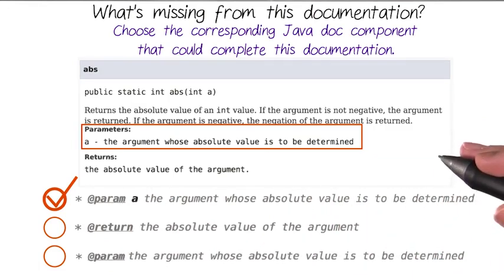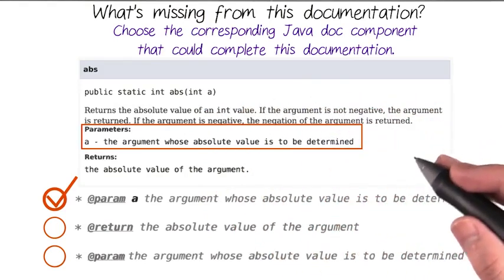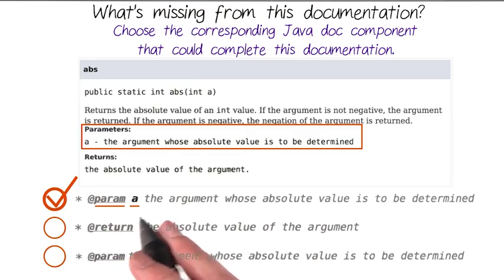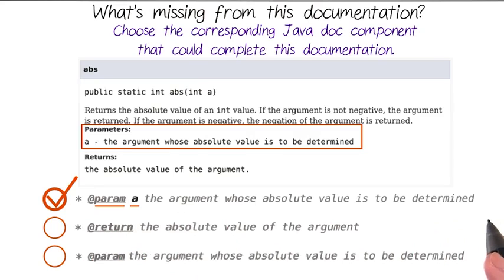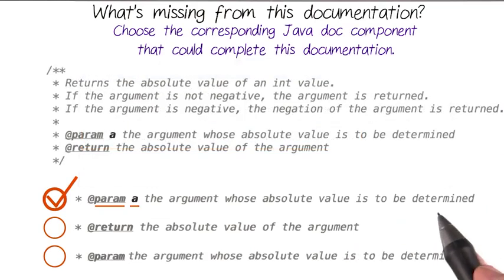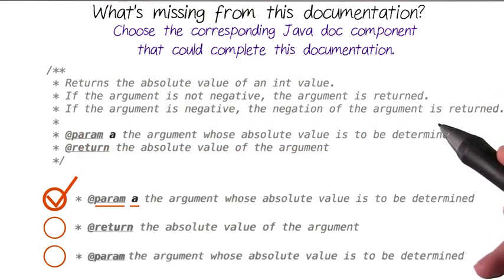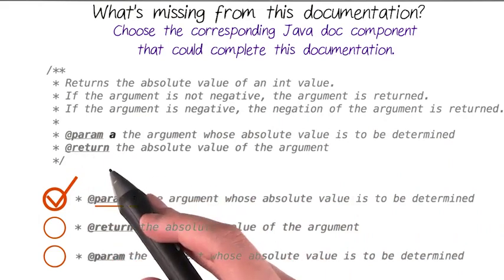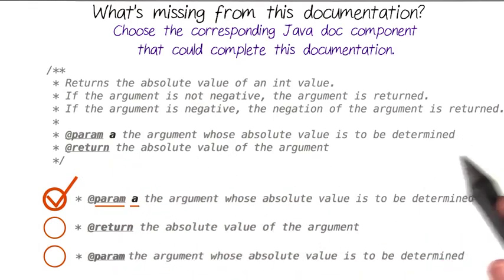102 Complete the Doc Solution